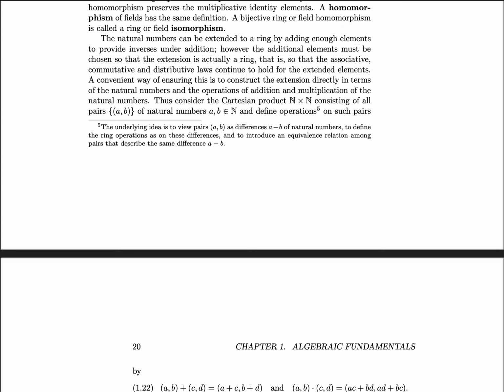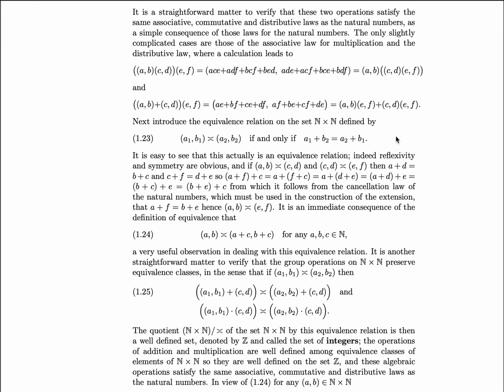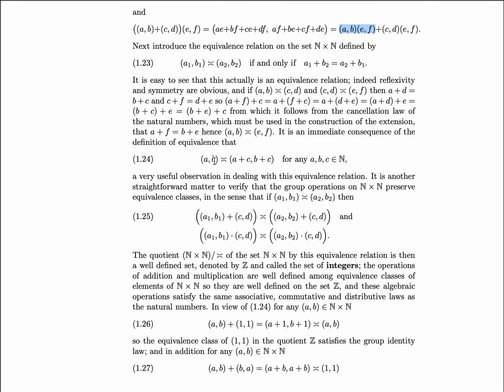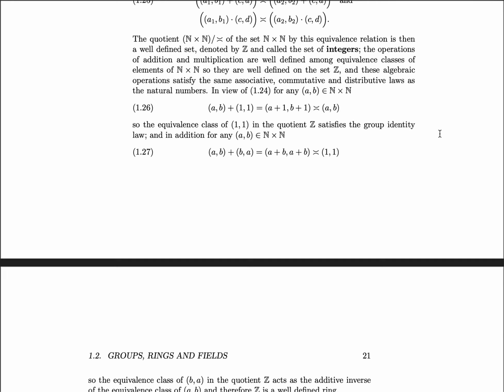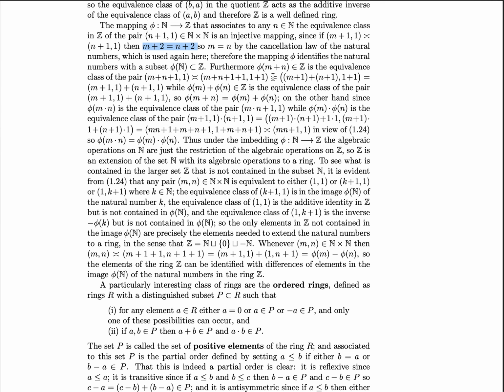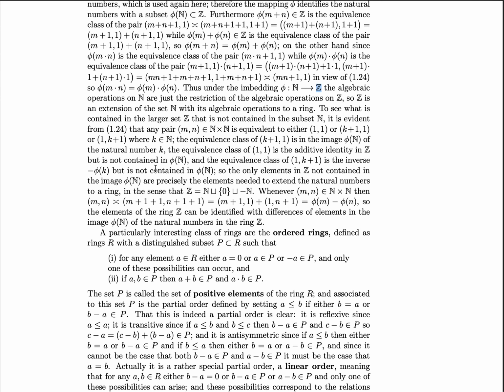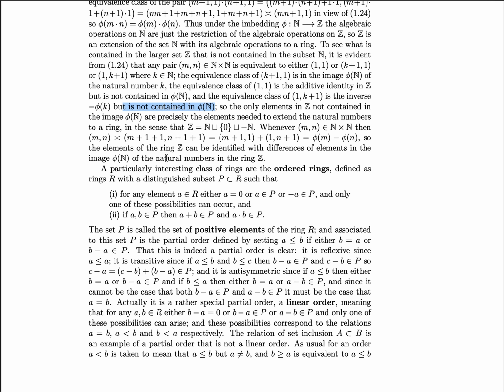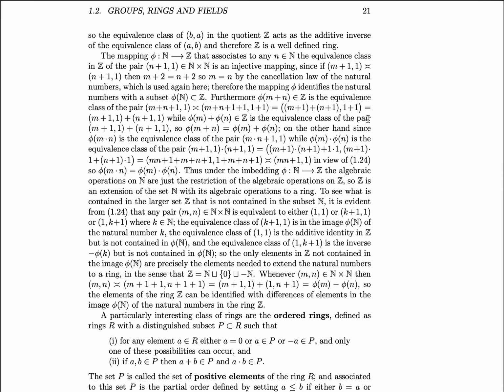Princeton's Hardest Math Textbook - Formally Defining the Integers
In this video we formally construct the integers as a quotient space of the natural numbers cartesian product themselves. In particular we define our equivalence relation between elements of this set, and show that these elements form a ring.